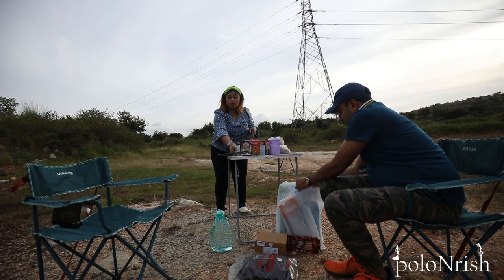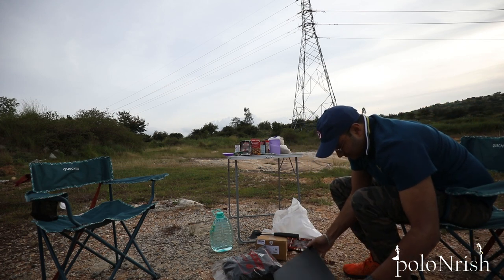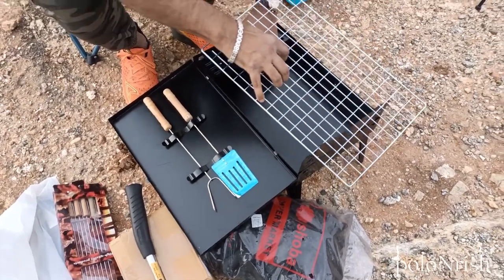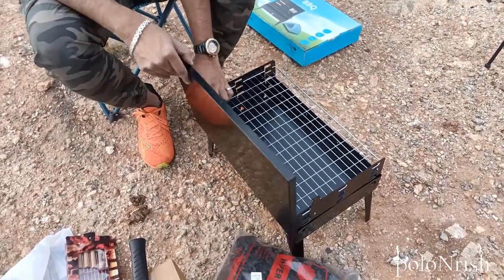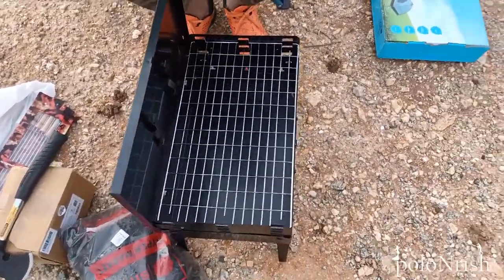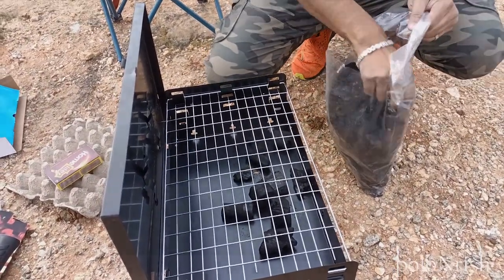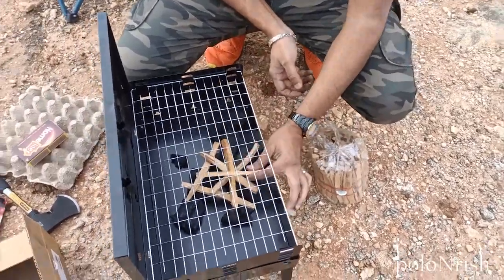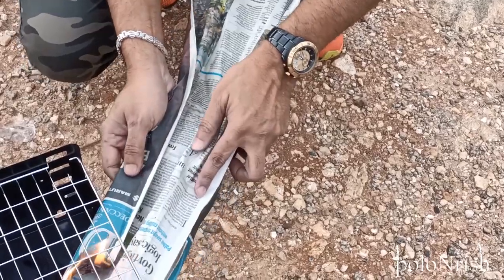Bangalore to Jayamangali Blackbuck Reserve EP-2|(Open Air Barbeque)|(Weekend Trip)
Bangalore to Jayamangali Blackbuck Conservation Reserve|(Open Air Barbeque)|(Weekend Trip) -  A less known weekend destination. Episode - 2

This is one day weekend trip from Bangalore with shortest possible distance to find wildlife. This awesome place is ideal to see Black bucks in open Area, and perfect place for photography. we have done our BBQ there. One can experience that.
Our motto is to show you and take you to offbeat places during your weekend. Far away from city hustle and bustle.
Video is divided in two part this is part one and second part will come with the details.

Once you see the board, follow the Mud Road till Sanctuary Gate.

Us! How did we start our journey?
Over a cup of coffee, yes that same old café, same old tiring garlic bread and one hot cupful drink! We are Polo & Rish, Indian vloggers documenting our travel experience  and traveling around the globe. Our motto is to inspire others to venture out, explore, take new paths and go on with their lives!!
Video edited on - Adobe Premiere Pro CS6